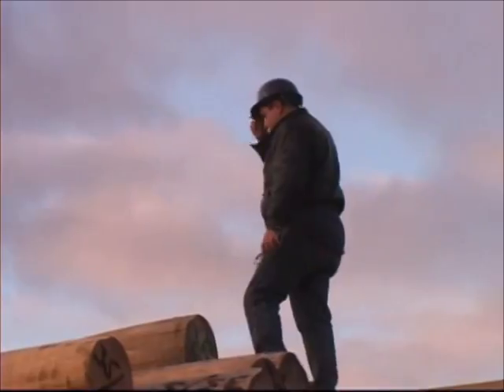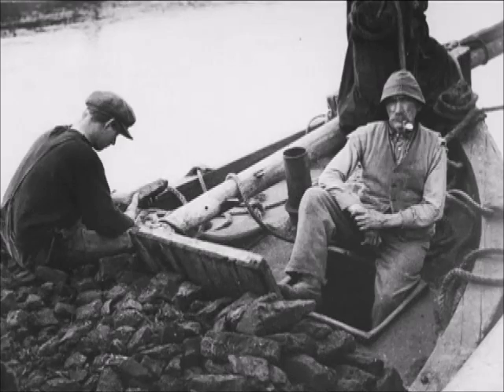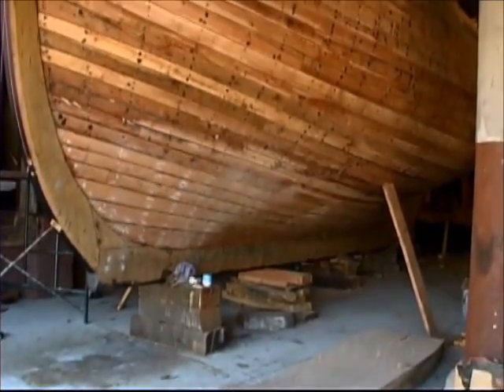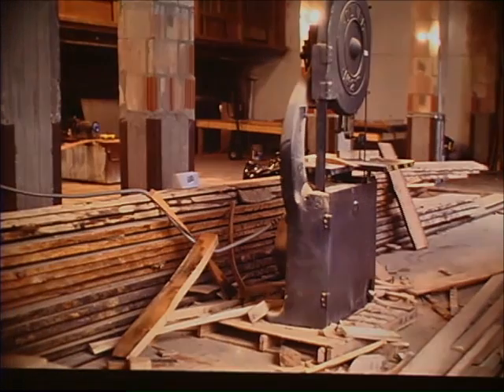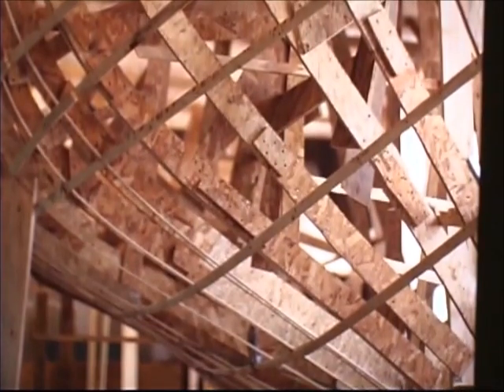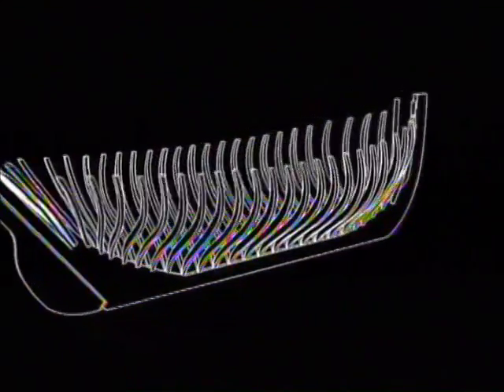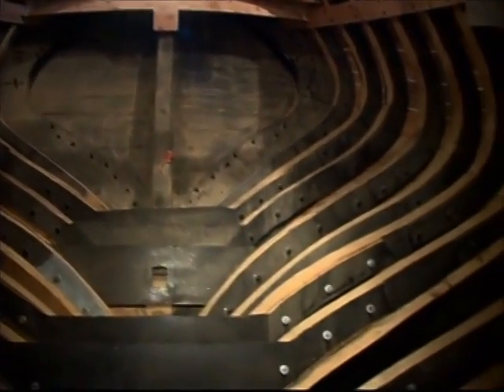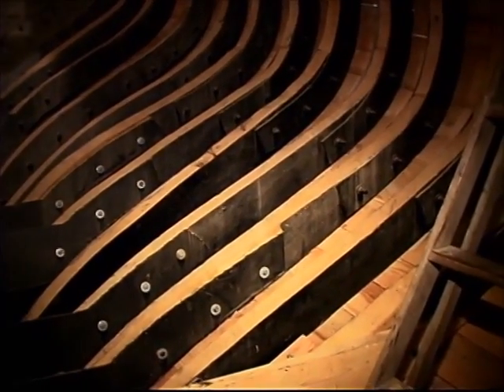st barbara boat